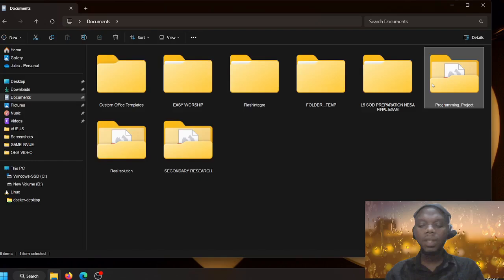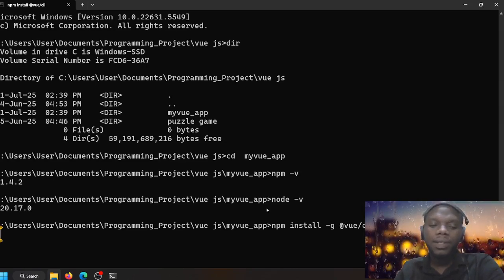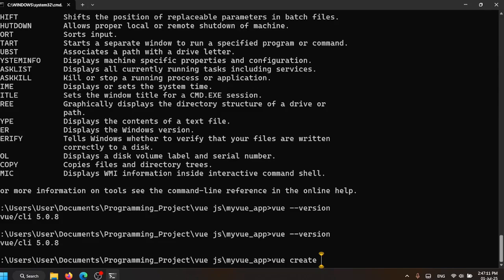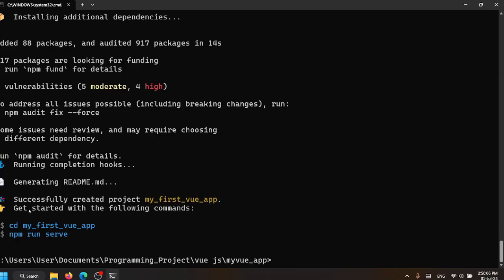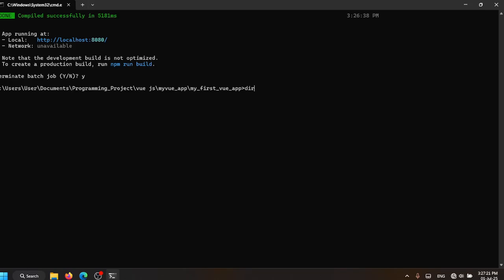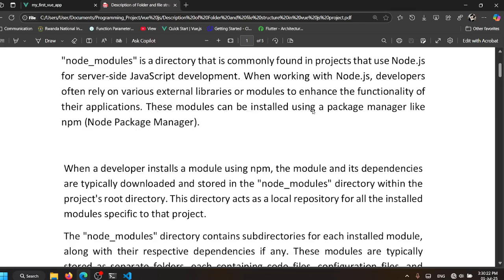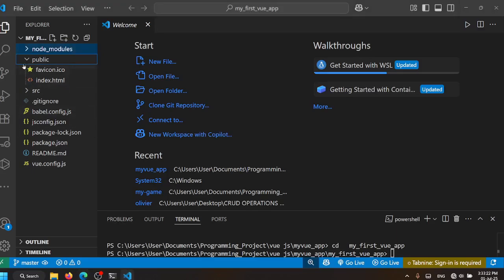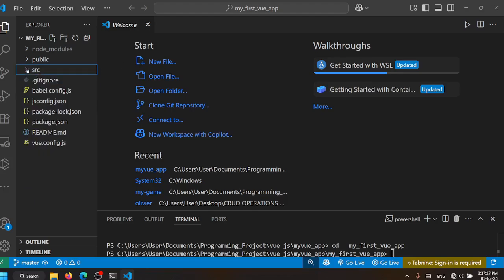Vue.js Tutorial: Setting Up Your First Project And Folder Structure Explained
🔷 Setting Up a Vue.js Project | myvue_app Tutorial for Beginners 🔷
Welcome to Programming Tutorials! In this video, we walk you step-by-step through the process of setting up a Vue.js project named myvue_app, and creating your first Vue application called my_first_vue_app.

Whether you're new to Vue.js or just need a refresher, this video covers:

1. How to install and create a new Vue.js project.
2.Creating a simple application named my_first_vue_app.
In-depth explanation of the default Vue.js folder and file structure, including:
  📁 node_modules – installed packages and dependencies
  📁 public – static files and index.html
  📁 src (source) – your app’s core code
  📝 main.js, App.vue and more explained

🚀 By the end of this tutorial, you’ll have a fully functional Vue.js setup and a clear understanding of how the structure works behind the scenes.